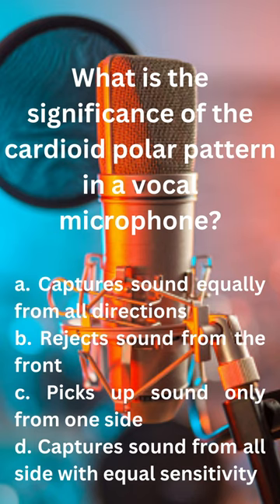What is the significance of the cardioid polar pattern in a vocal microphone?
The cardioid polar pattern is significant in a vocal microphone for several reasons, making it a popular choice for capturing clear and focused vocal recordings. The cardioid pattern is so named because it resembles the shape of a heart, and it is characterized by its sensitivity to sound primarily from the front while rejecting or attenuating sound from the sides and rear.

Here are some reasons why the cardioid polar pattern is significant in a vocal microphone:

Directionality:

The cardioid pattern focuses on capturing sound from one specific direction (the front), making it ideal for isolating the sound source, such as a singer, while minimizing background noise and unwanted ambient sounds.
Feedback rejection:

The cardioid pattern helps reduce the likelihood of feedback in live sound situations. Since the microphone is less sensitive to sound from the sides and rear, it minimizes the chance of picking up sound from monitors or speakers, which could lead to feedback issues.
Isolation:

Cardioid microphones excel at isolating the sound source they are pointed at. This is particularly useful in recording studios or live performances where there may be multiple sound sources, and the goal is to capture a specific voice or instrument with minimal interference.
Versatility:

The cardioid pattern provides a good balance between focusing on the desired sound source and rejecting unwanted background noise. This makes cardioid microphones versatile for various applications, including vocals, podcasting, and recording acoustic instruments.
Reduced room reflections:

By minimizing sensitivity to sound coming from the sides and rear, cardioid microphones can help reduce the impact of room reflections and reverberation, providing a cleaner and more direct sound capture.
Overall, the cardioid polar pattern is well-suited for vocal microphones because it allows for clear and focused recordings, isolates the desired sound source, and helps manage issues like feedback and background noise.